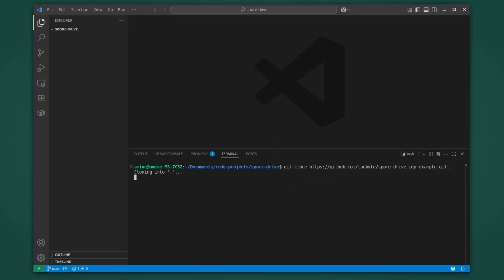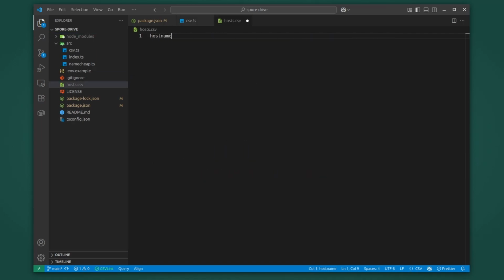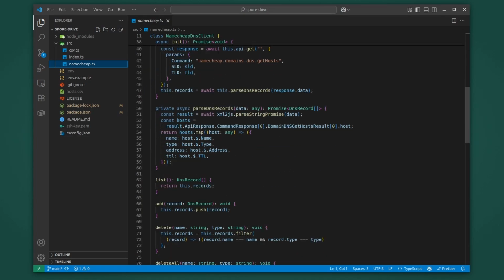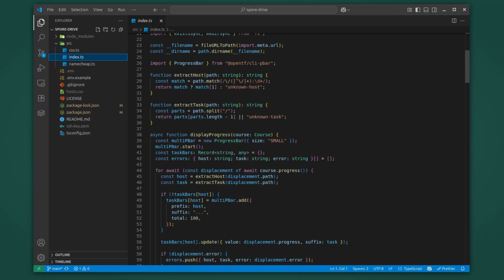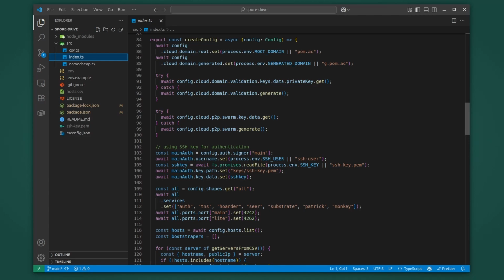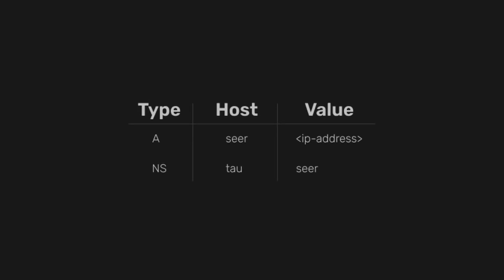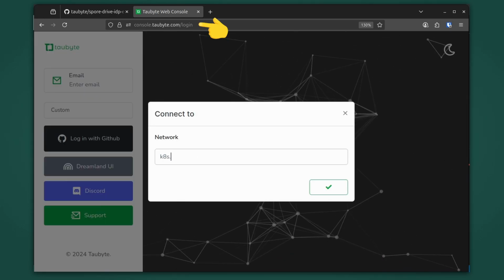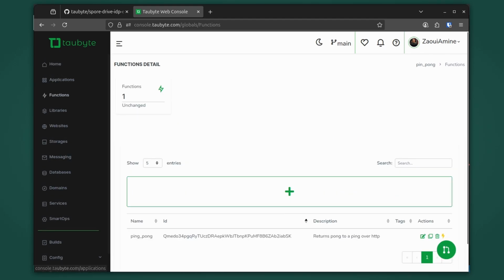Deploy a Cloud with Just Code — No Terraform, No Kubernetes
Think deploying a cloud needs Terraform or Kubernetes? Think again.

In this video, I walk you through the actual code behind the `spore-drive` npm package — the tool that makes deploying a Tau cloud insanely simple. From setting up your config to launching a distributed cloud infrastructure, you’ll see how a few lines of JavaScript can do what used to take hundreds of lines of YAML.

This isn’t just theory — we build a real cloud, live, using only code.
If you're a developer tired of overcomplicated DevOps, this one's for you.

X (Twitter): @dtaubyte